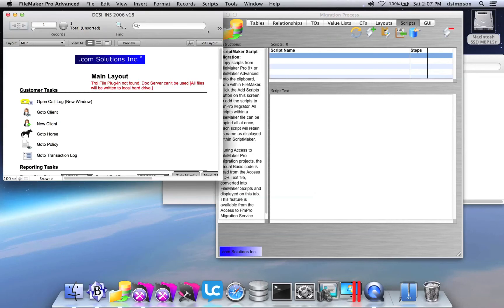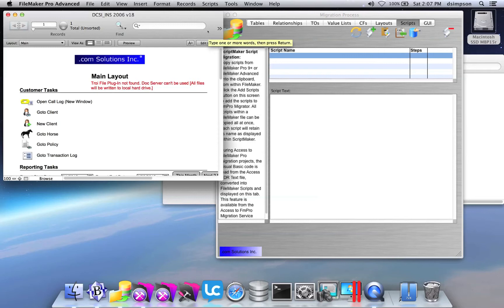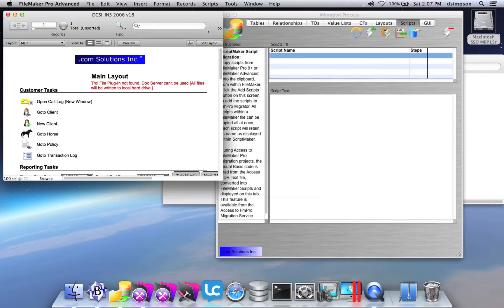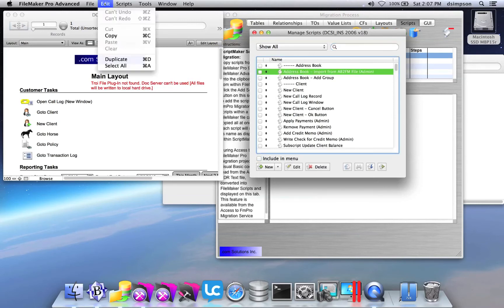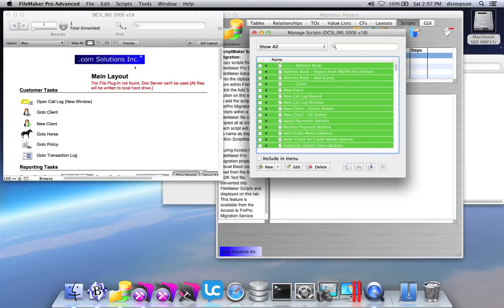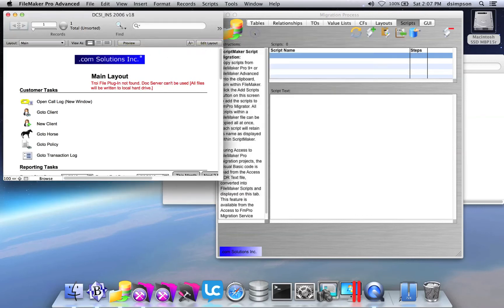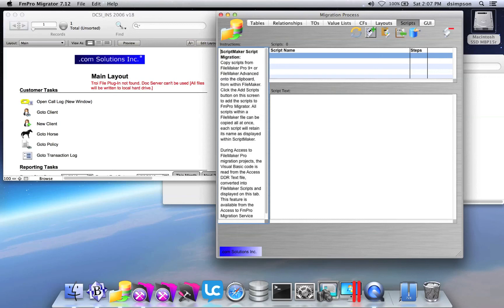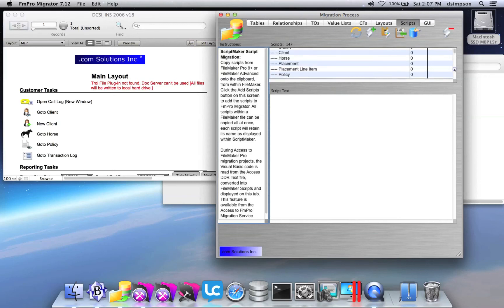Importing FileMaker Scripts into FmPro Migrator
This video shows how to import FileMaker Scripts into FmPro Migrator via the Clipboard.
This feature is used for FileMaker Table Consolidation, Microsoft Access to FileMaker, and Visual FoxPro to FileMaker conversion/migration projects.
This feature is also used for all other types of FmPro Migrator conversion/migration projects, including PHP Conversion, LiveCode Conversion, .NET Conversion.